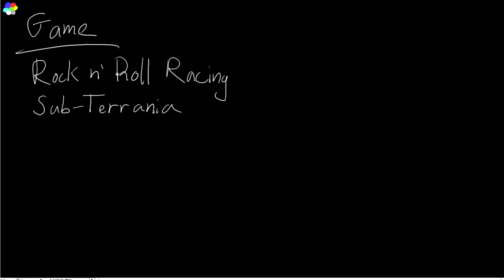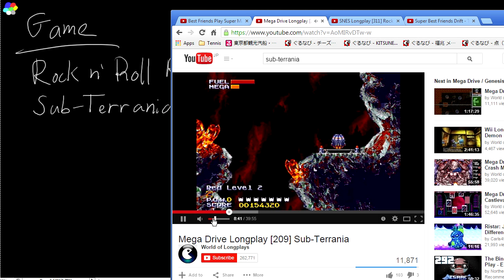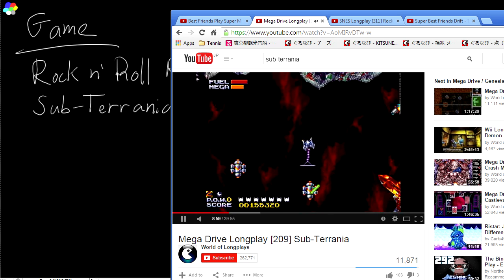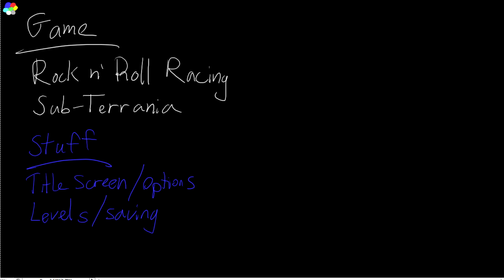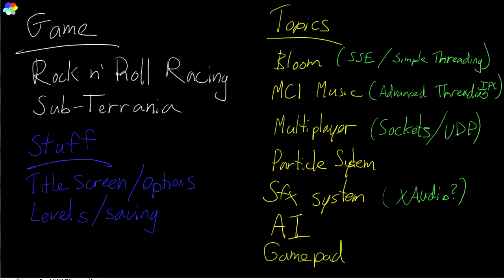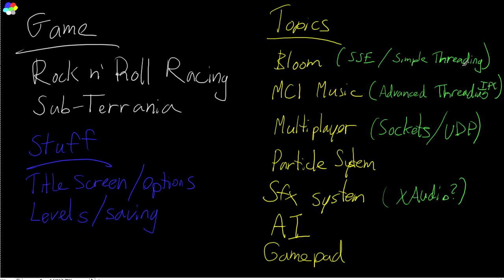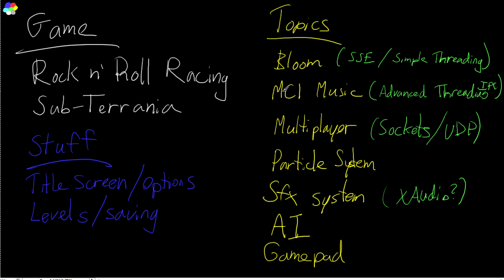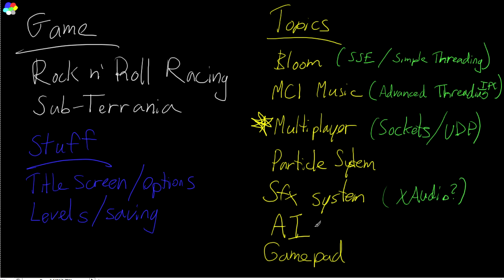Democracy! Vote for the Next Tutorial Arc!